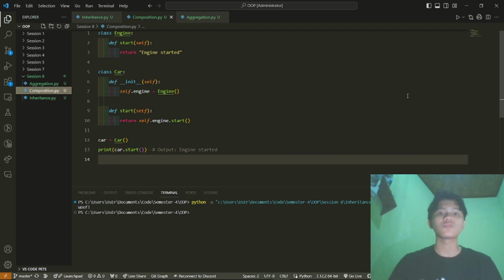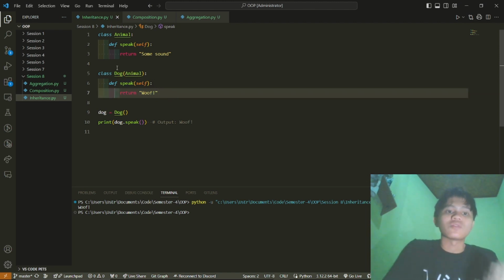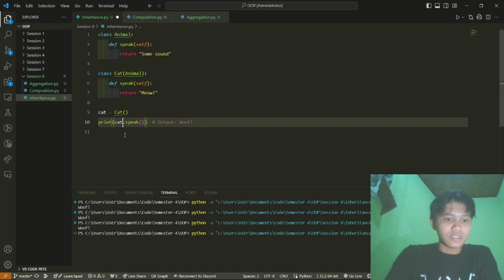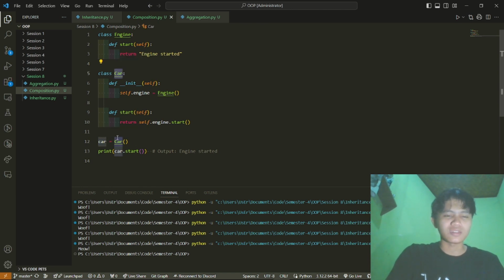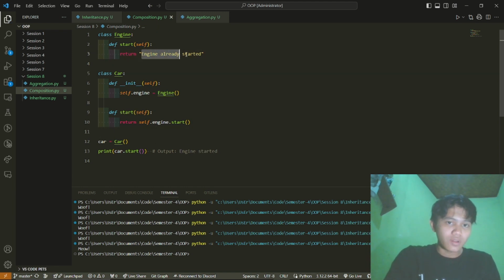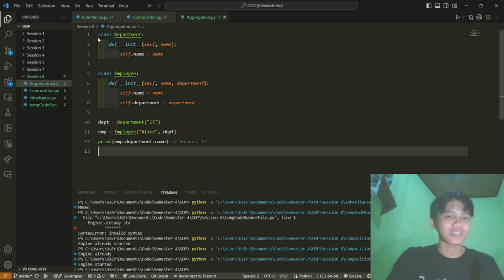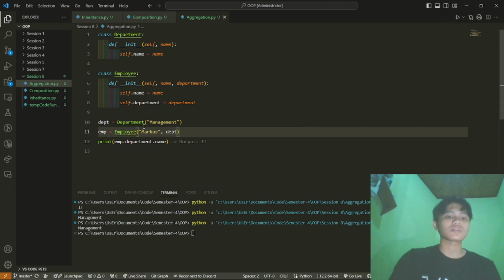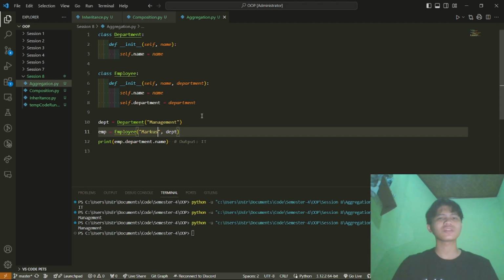Object Oriented Programming Mid Exam Essay Task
Name: Muhammad Fasya Surya Nugraha
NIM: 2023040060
Study Program: Informatics Engineering
Class: TI23T